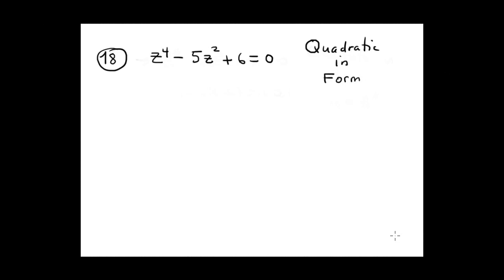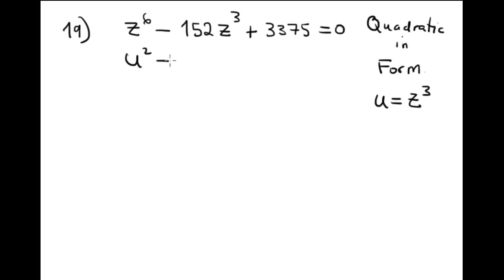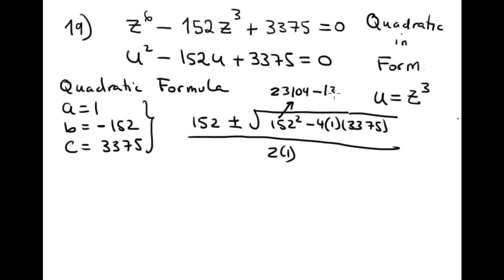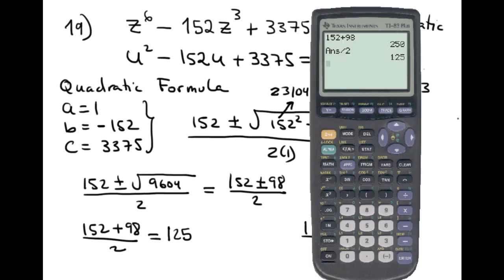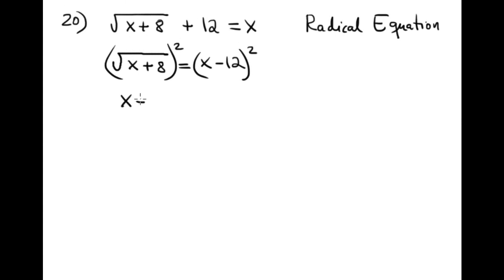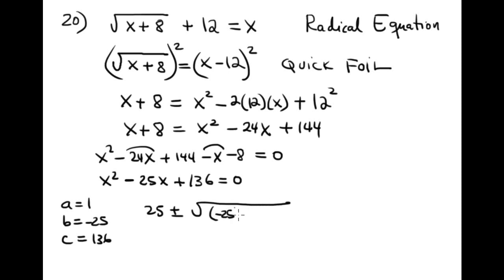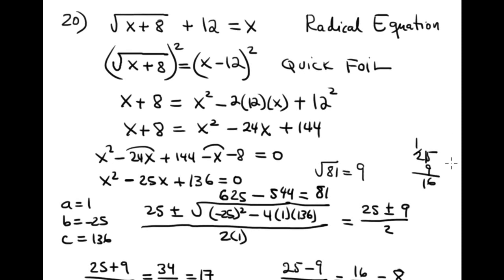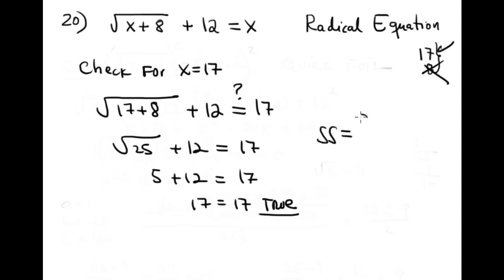MAC1105-Review for Test#1-Part-C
Quadratic in Form and Radical Equations